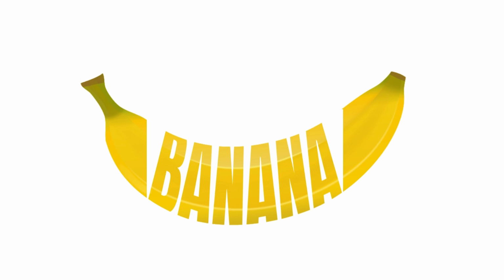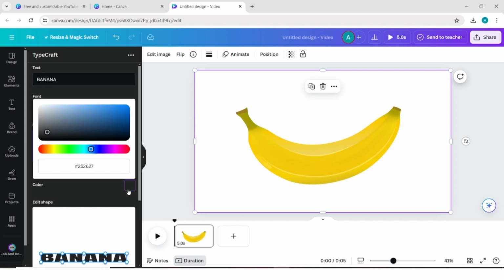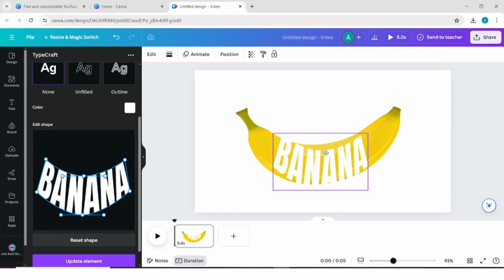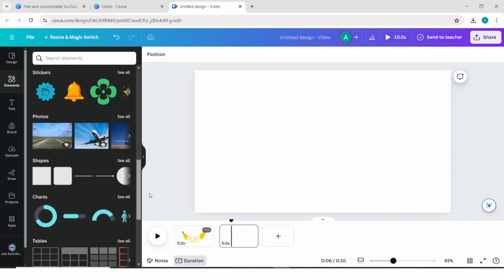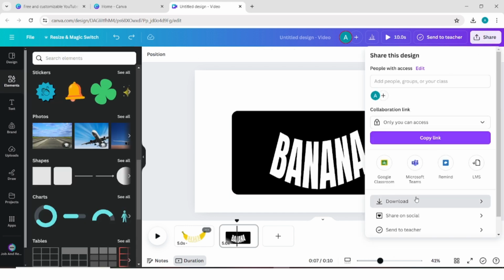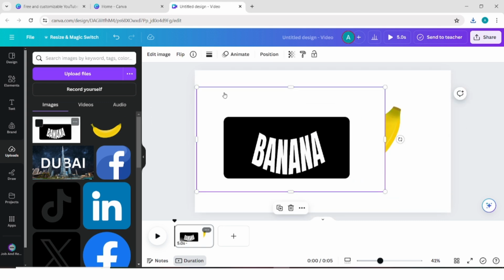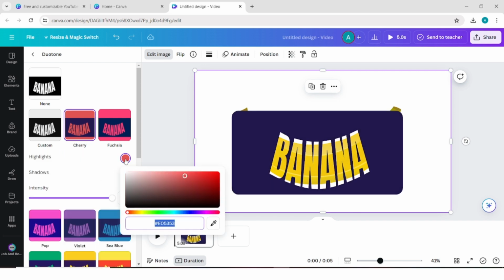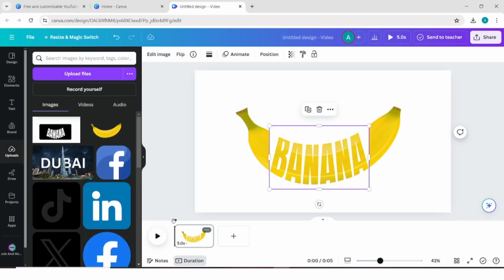Typography Design In Canva (Canva Tutorial)